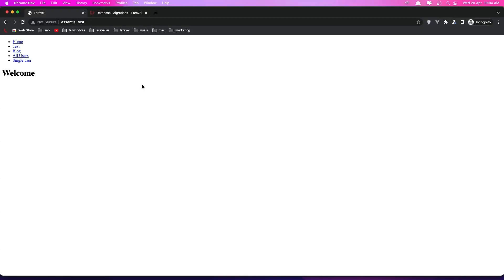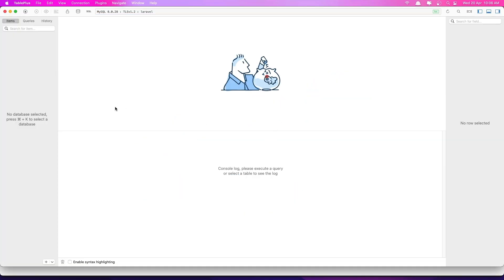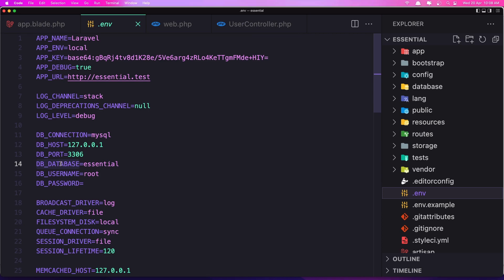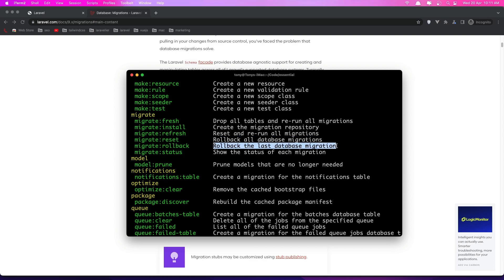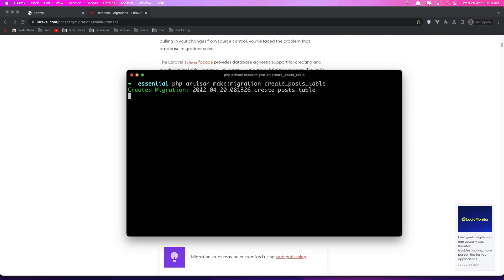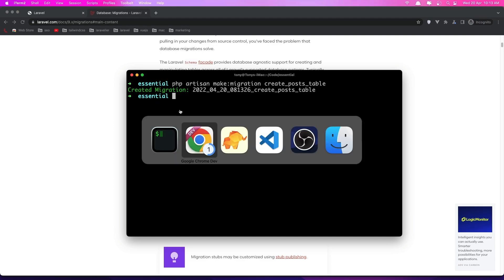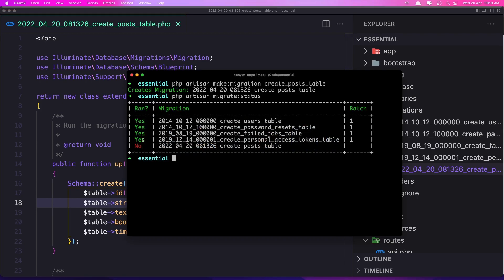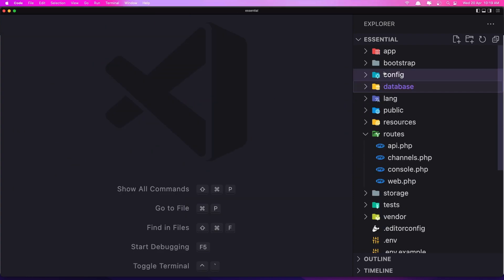#9 Database Migrations | Laravel 9 Essentials | Laravel 9 Tutorial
This video will show you the database migrations.
Laravel controller.
Route parameters.
Laravel setup.
Laravel 9 Tutorial.
Laravel tutorial.